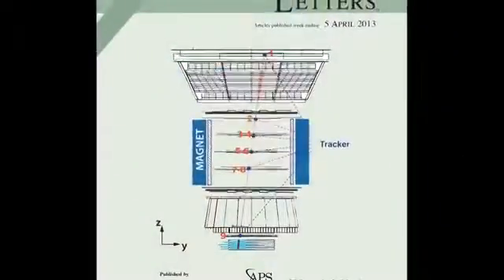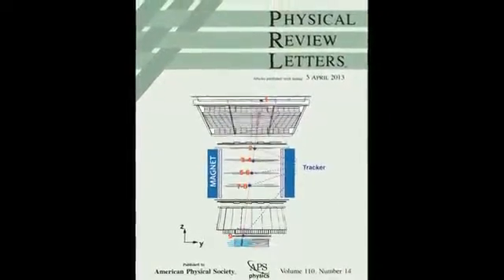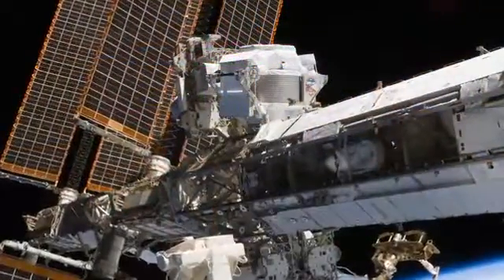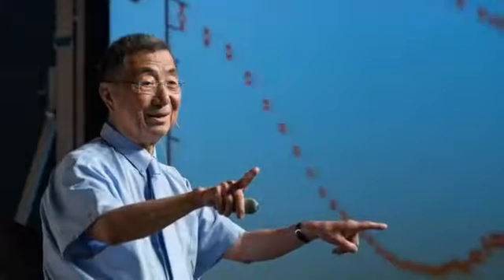Space Station Research Top Ten Results Part 2 1